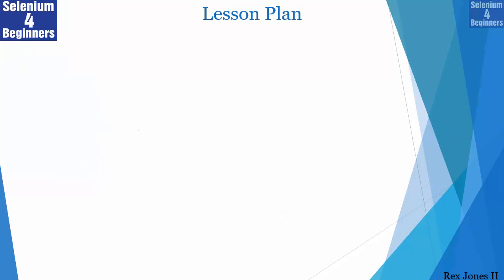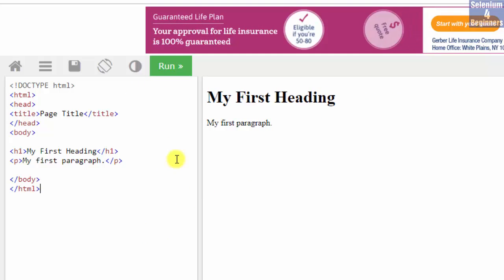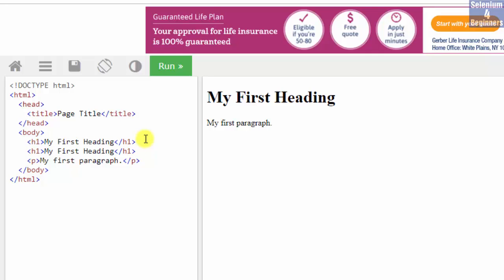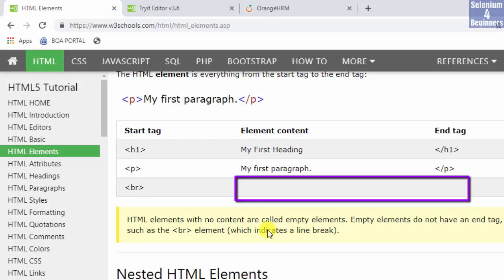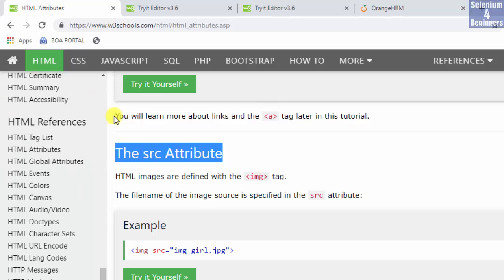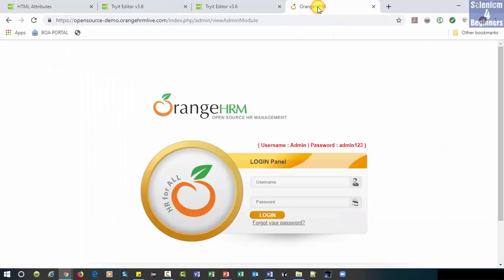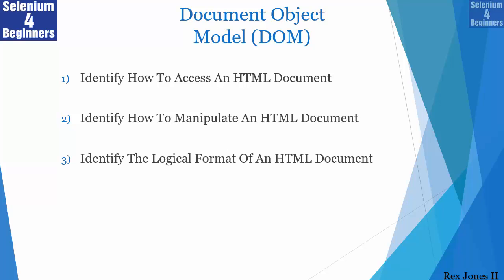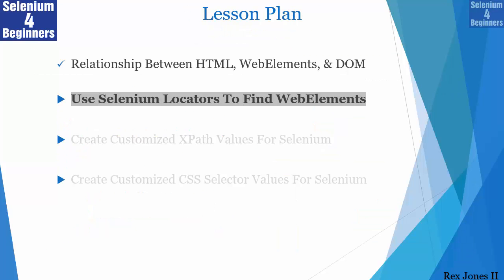✔ Relationship Between HTML, WebElements, & DOM For Selenium Locators | (Video 40)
HTML, WebElements, & DOM Relationship-
The relationship between HTML, WebElements, and DOM is important for web pages. HTML is a language that create web pages. WebElements are displayed on a web page in the form of buttons, links, etc. DOM is an interface that manages the web page as a tree structure. The following video provides a foundation of using HTML Attributes to find WebElements via Selenium Locators.

► Transcript
Hello and Welcome To Selenium 4 Beginners. We are going to discuss the Relationship Between HTML, WebElements, and the Document Object Model better known as DOM. The Transcript and Presentation will be available on github at RexJonesII/Selenium4Beginners

The complete Lesson Plan will include the Relationship Between HTML, WebElements, and the DOM then I will show you how we use Selenium Locators To Find WebElements. There are 8 Selenium Locators. One of the locator Types for Selenium is XPath, and another Locator Type is CSS Selectors. I’m going to demo how to create our own customized XPath and CSS Selector Values.

Let’s start with HTML by using W3 Schools. We are going to focus on 3 topics. HTML Introduction, HTML Elements, and HTML Attributes. HTML stands for Hyper Text Markup Language. It is a language designed to create web pages.

Let’s try it. We see HTML on the left and Results on the right. The first HTML line shows an exclamation point and DOCTYPE in all capital letters. DOCTYPE is a declaration representing an HTML document type to help all browsers display web pages. HTML documents have elements defined by tags. In this example, the tags are html, head, title, body, h1, and p. html is the root element and head is an element that contains metadata. That’s why we see title as 1 of the elements within the head element because it describes the document title. After the head element is body which contains the prime content of the page.

h1 means header and p means paragraph. h1 is the biggest header. The header becomes smaller when the number increases. For example, if I write h2 My Second Heading then click Run. The words are smaller in the Results pane. That’s a quick introduction of HTML. Now, let’s look at HTML Elements.

An element consists of a start tag and end tag with content inserted between both tags. Here’s the syntax for an HTML Element. Do you see the difference between a start tag and end tag? An end tag has a forward slash before the tag name. There are times when we will come across some empty elements which are elements without an end tag like br. br is a line break meaning it will skip a line.

HTML Attributes provide additional information about HTML Elements. Most of the times, they come in name/value pairs. The href Attribute is defined with the a tag. a stands for anchor and href is an acronym for Hypertext REFerence. This a tag and href attribute are used to create links. We see href has a value of W3 Schools web page will show up after clicking the link.

We see href and src attributes but the key attributes for finding WebElements are class, id, and name. class and id are Global Attributes. Global Attributes means an attribute can be used on any HTML element. We see class specifies one or more class names for an element. id specifies a unique id for an element. name is not a Global Attribute but can be used on many HTML elements and it specifies the name of the element. Other attributes can be used to find WebElements but id, name, and class are the main attributes to find WebElements.

What is a WebElement? A WebElement is an element from HTML displayed on a web page. It can be a hyperlink, image, button, anything you see on a web page is considered a WebElement. Sometimes we say element for short although there is a difference between element and WebElement. A question someone might ask is “How are WebElements displayed on the web page? They are displayed on a web page when Chrome reads the HTML document then renders the document. Rendering a document means taking the HTML content and converting that content to what we see on the web page. However, there is an interface for managing the web page and that interface is called the DOM